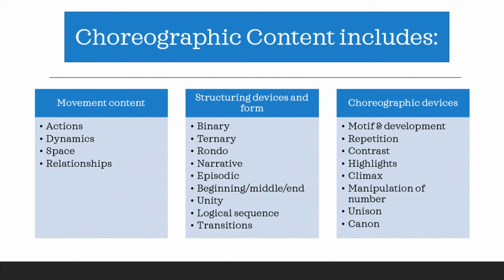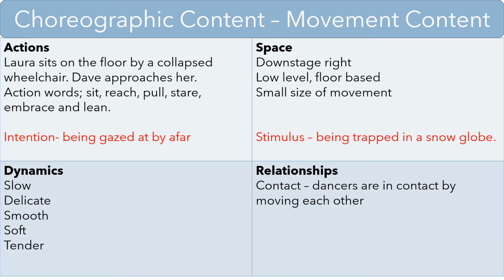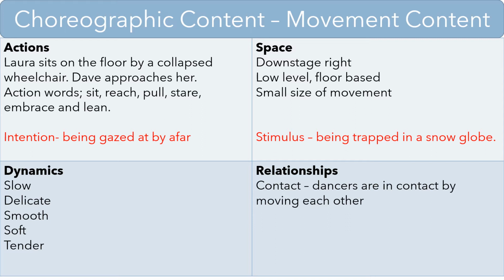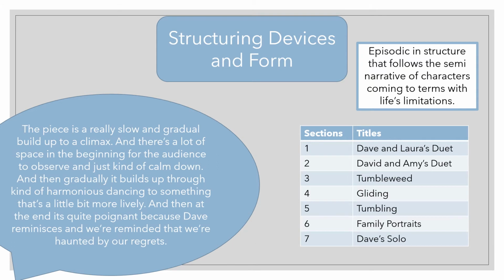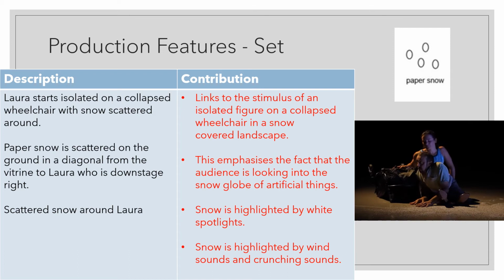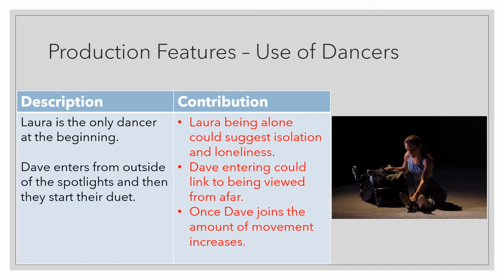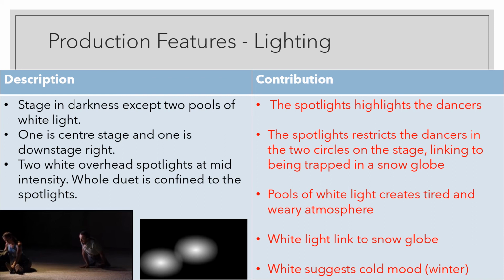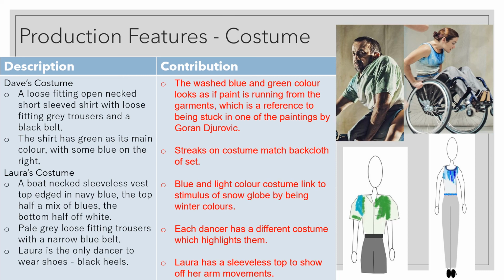Artificial Things Dave and Laura's Duet